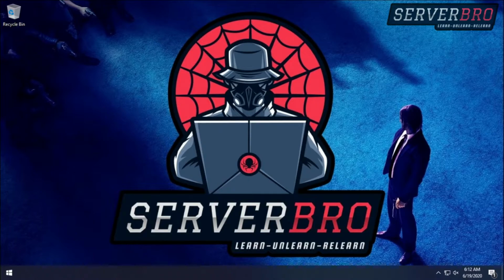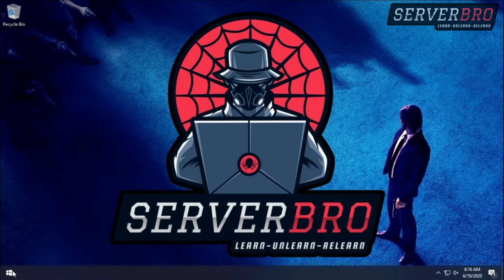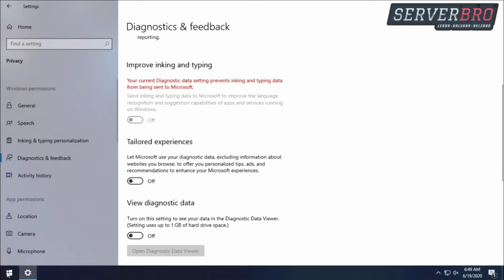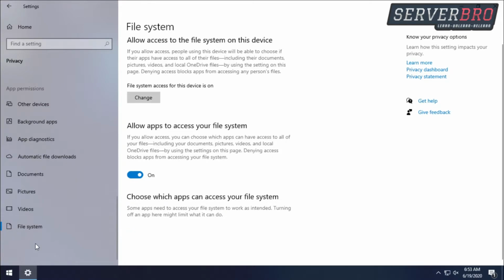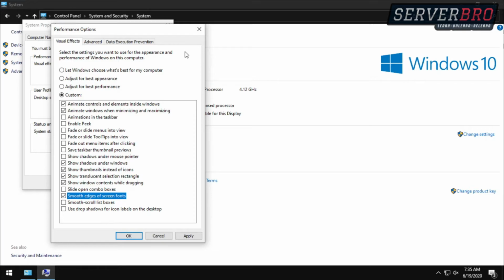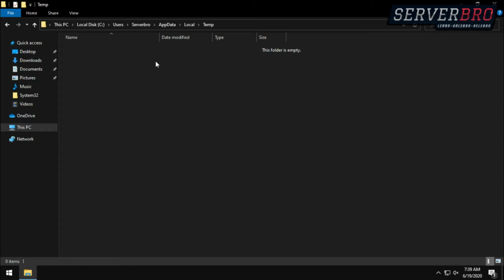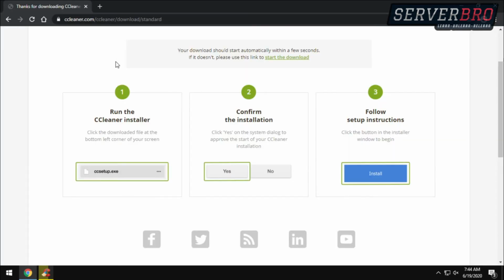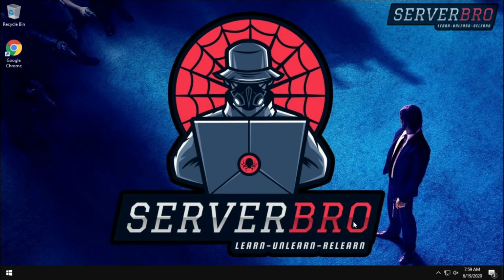OPTIMIZE YOUR WINDOWS 10 | STEP-BY-STEP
In this tutorial I'll explain, how you can improve performance of your Windows 10 PC or Laptop.

This is a simple and easy to follow guide. I have skipped few advanced options which i'll include in a later video in which i'll explain some additional features for windows 10.

If you find any mistakes in my Video, please let me know.
It'll help me tremendously to improve my skills.